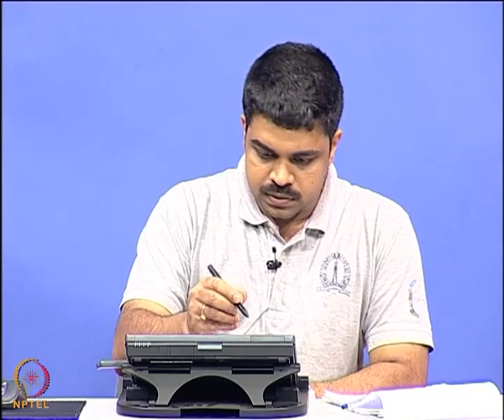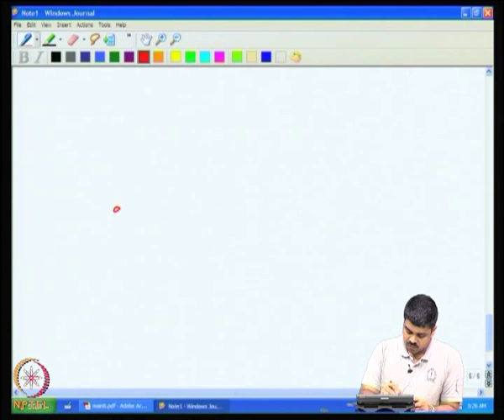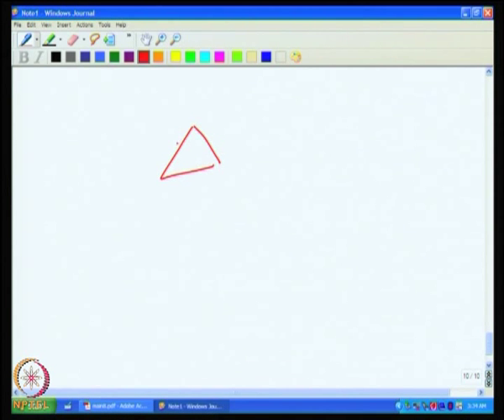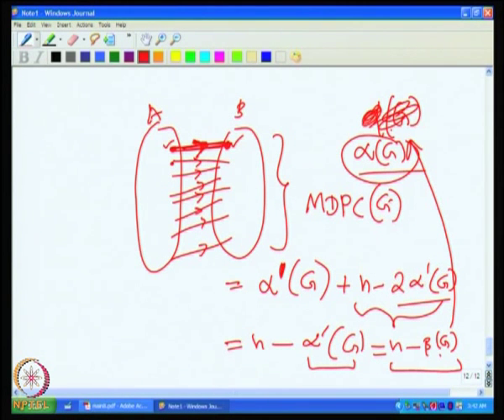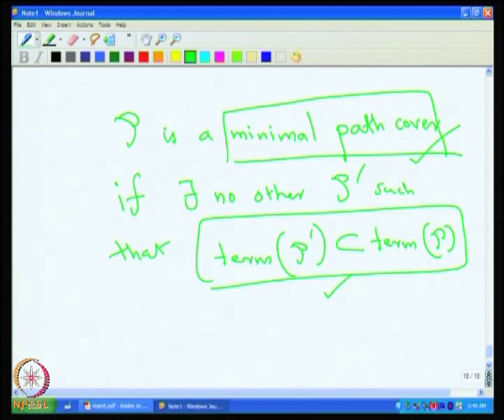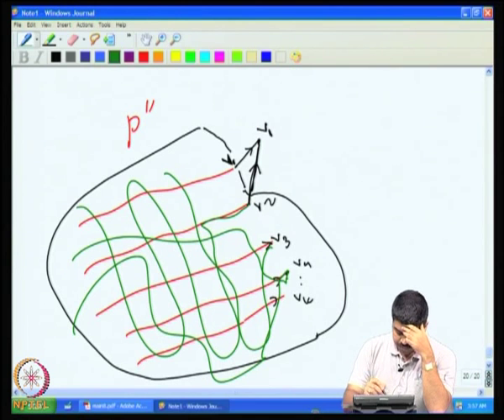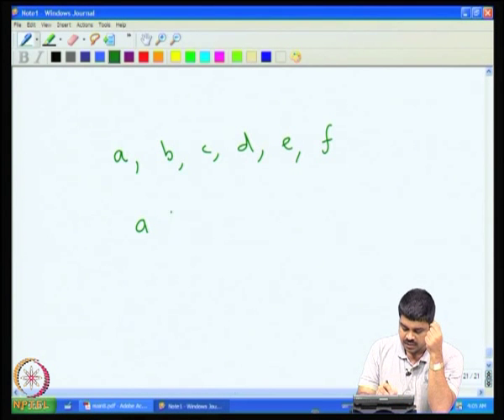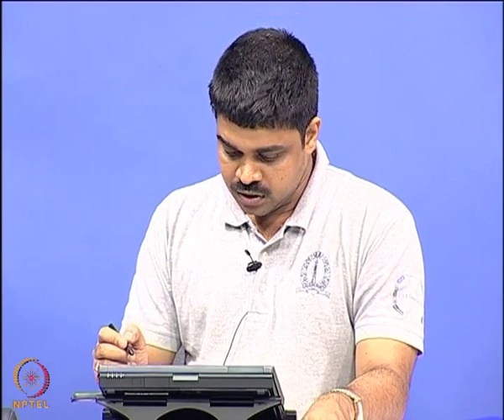Mod-01 Lec-08 Gallai -- Millgram theorem, Dilworth's theorem